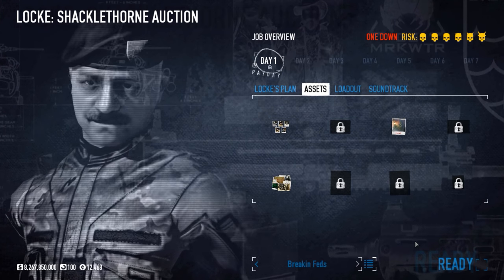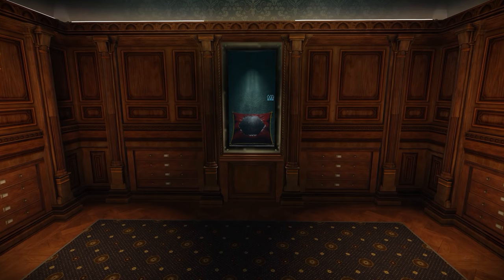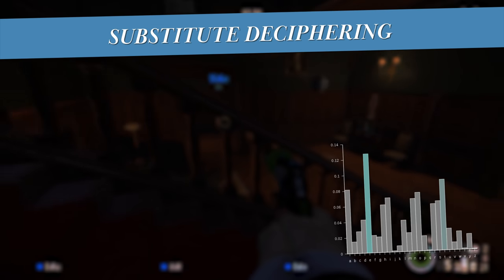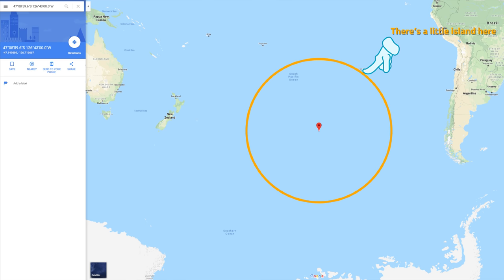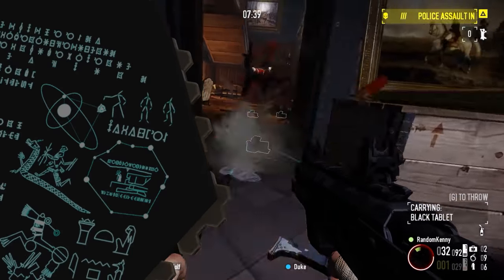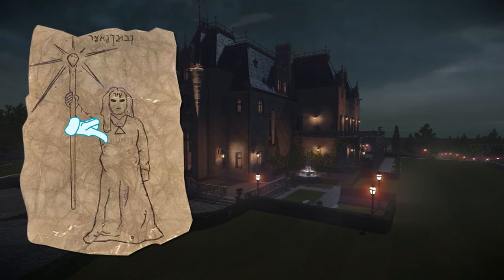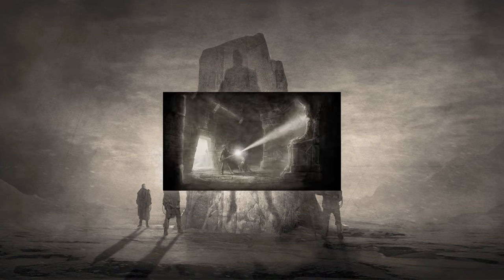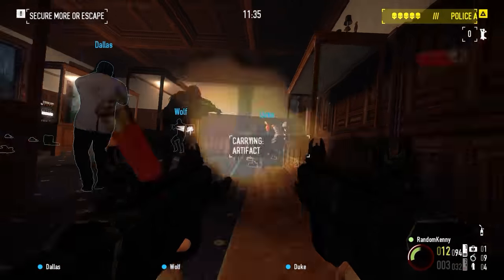[Payday 2] The Obsidian Plate Deciphered!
We Lovecraftian heisters now ladies and gentlemen!

Some of the information might be outdated or changed since new theories and revelations are discovered almost daily. I've tried to cover everything as detailed and accurate as possible.

There are some video errors which I am aware of, however this video took 13 hours to render and crashed my project multiple times so I said fakeet.